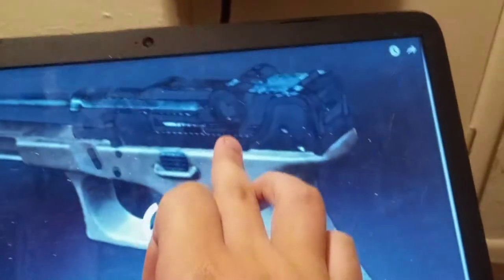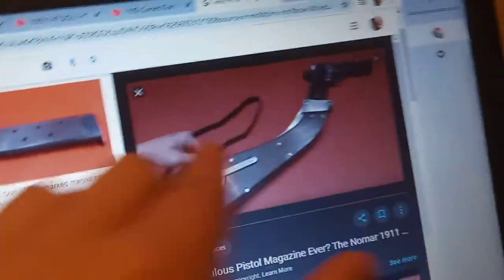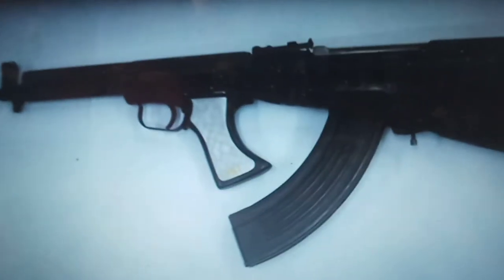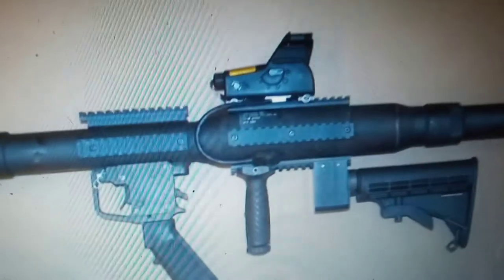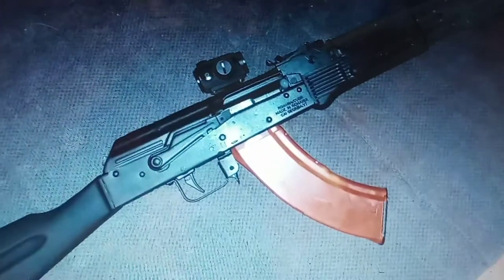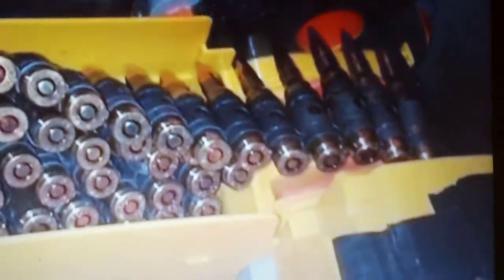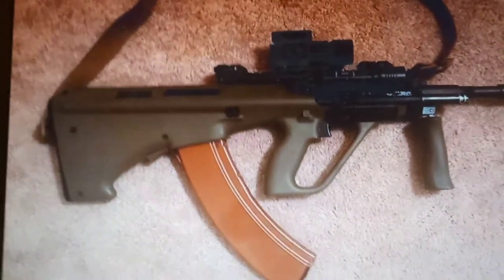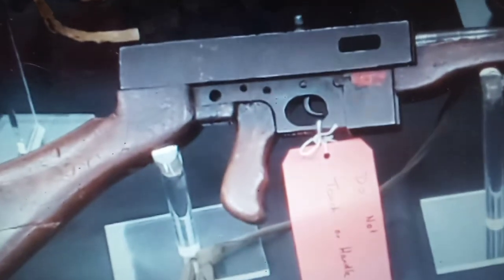reviewing cursed gun images